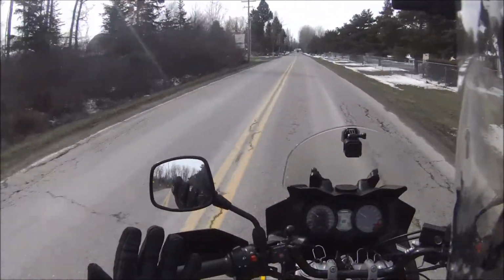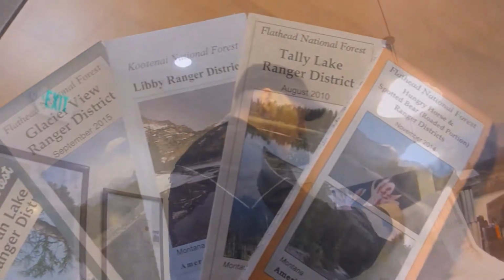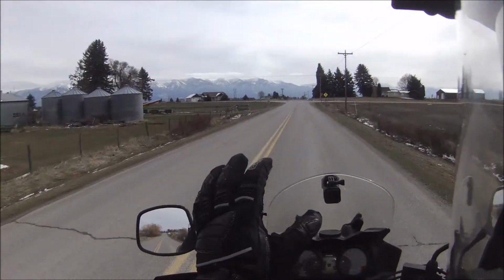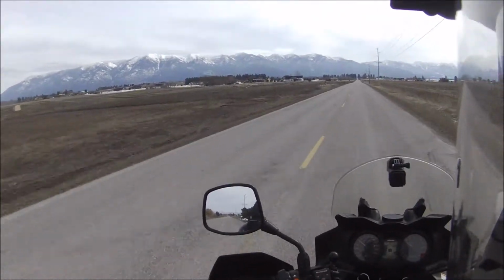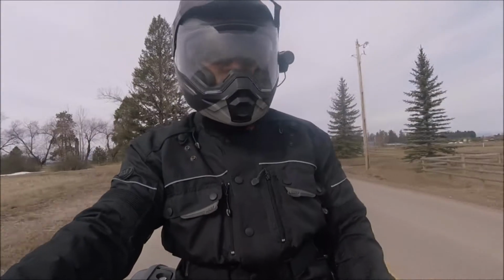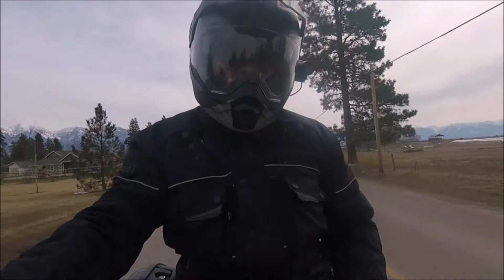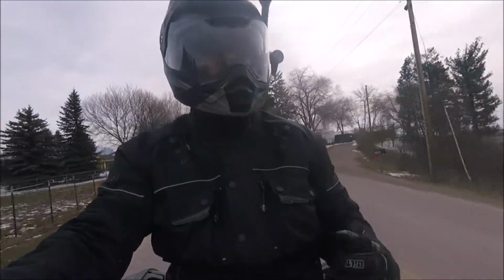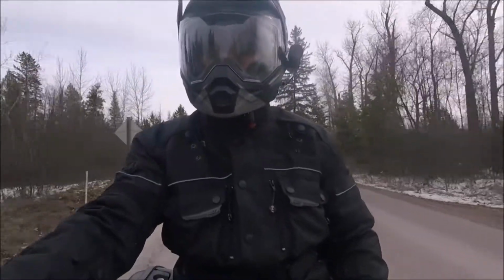Plans for 2018 and THANK YOU!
Made it back to Montana and Spring is getting close!!! Time to make some plans for this years riding season!